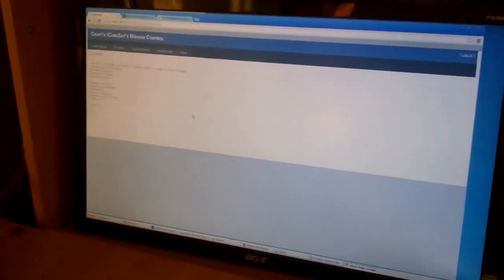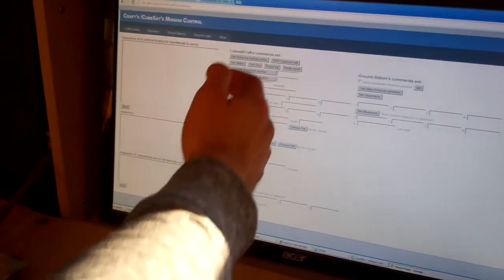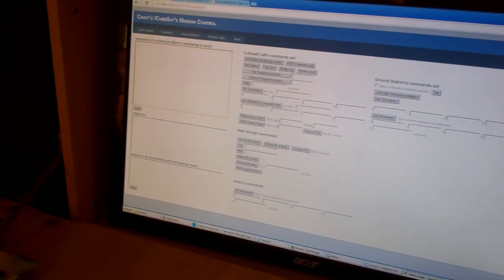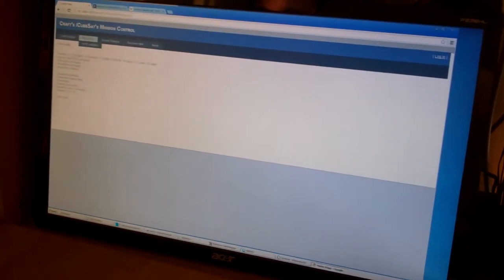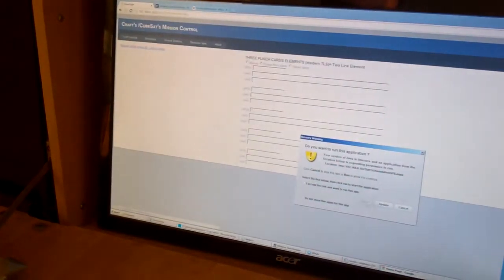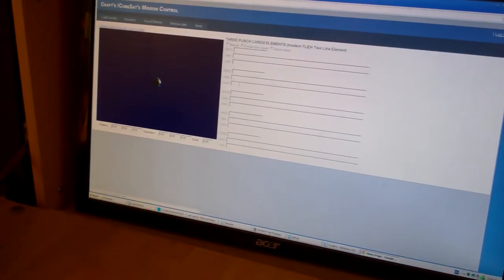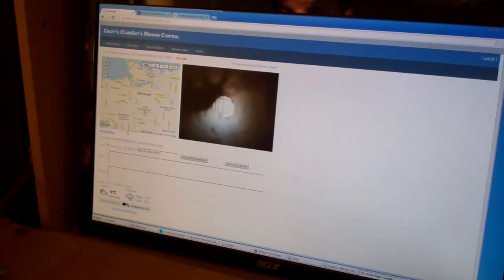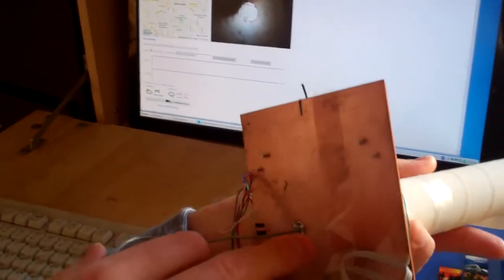Overview of mission control (Веб сайт управления нано спутником)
Team Plan B, Vancouver, BC, Canada, Google Lunar XPRIZE